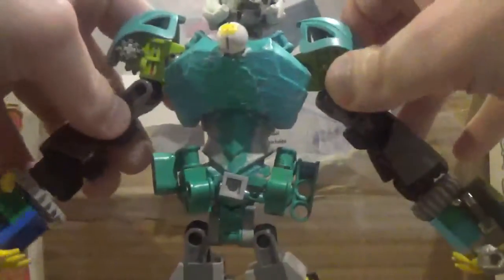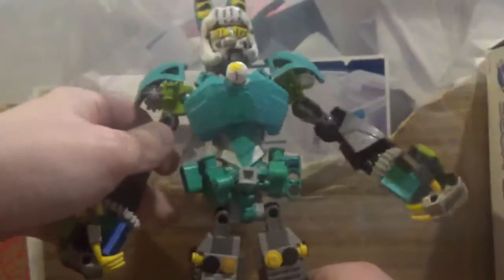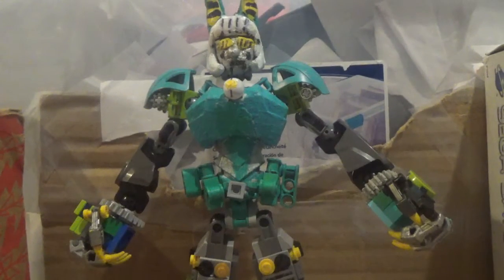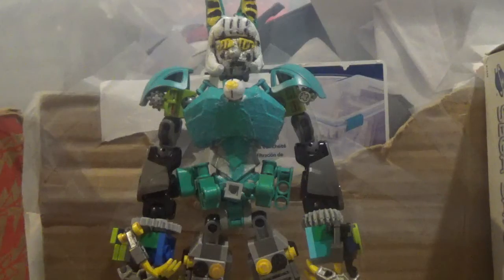Lego Bionicle Robo Fortune Custom Moc V 64.9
hello I am your worst nightmare reala the nightmaren I am back to do more lego bionicle skullgirls moc video of my new custom robo fortune from skullgirls moc I make robo fortune theme from skullgirls is by lab zero please subscribe